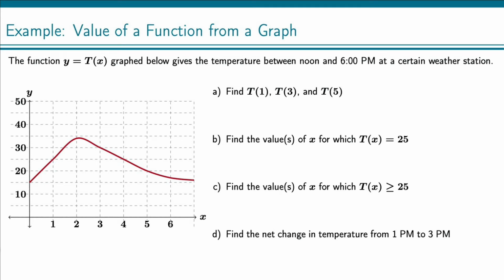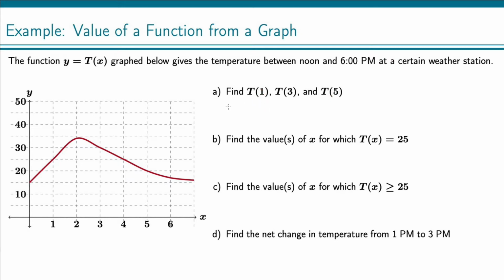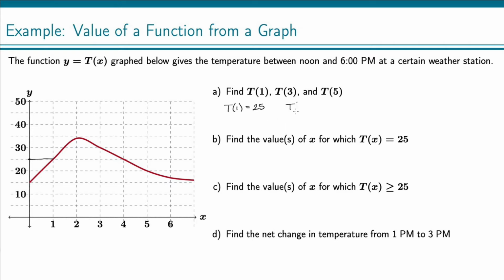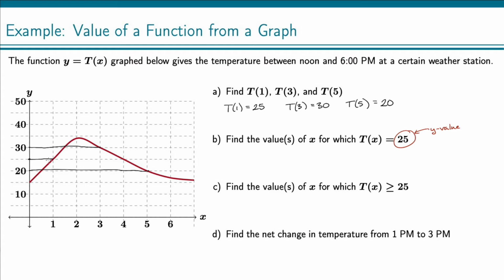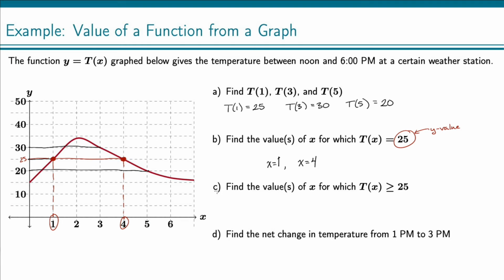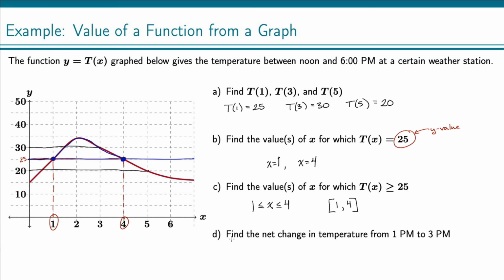Example: Value of a Function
Reading values of a function from a graph, both x and y.